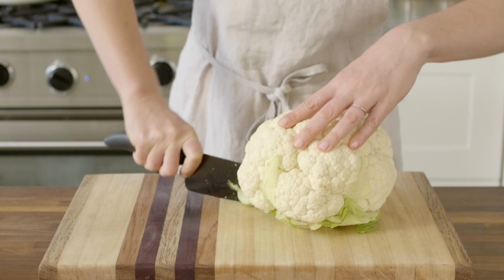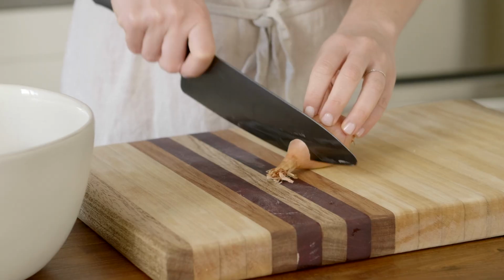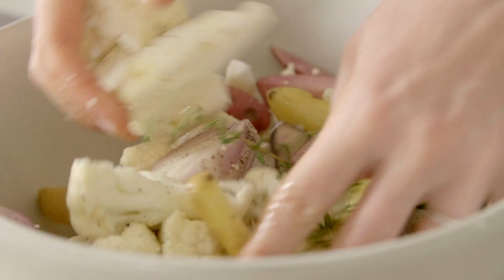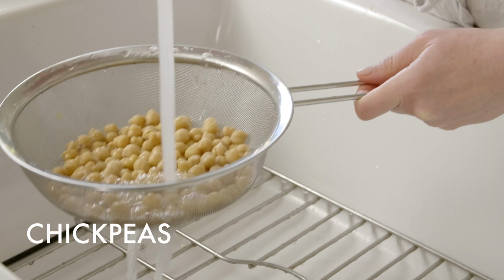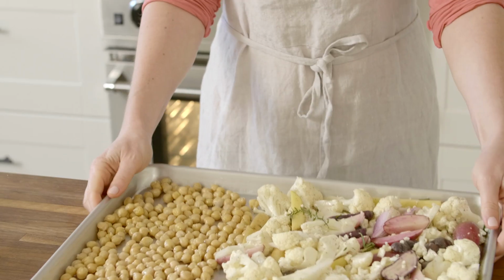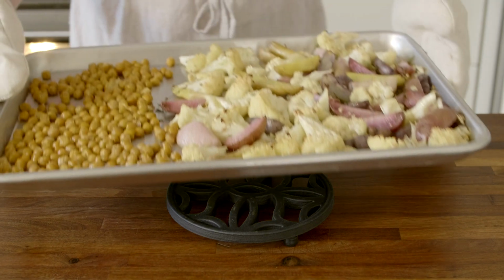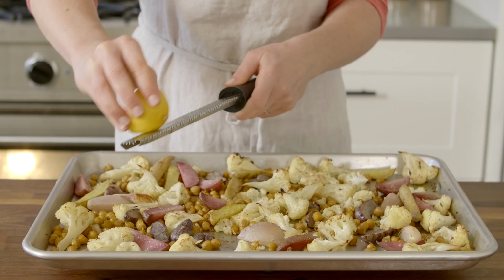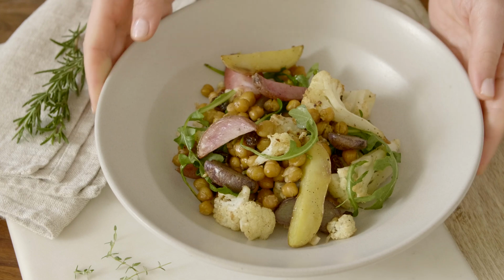Easy & Healthy Sheet Pan Dinner Recipe | How to make a delicious plant-based sheet pan meal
You’re going to love this healthy sheet pan dinner recipe, which happens to be totally plant-based—aka vegetarian AND vegan, and even gluten-free and soy-free too—yet full of flavor and wellness rewards (including naturally optimizing fertility!). Yup, weeknight meal prep just got extra easy as you’ll be able to make this balanced, cleansing, veggie-loaded dinner just using one pan!

👌Wanna know our favorite culinary products? Here's links to Luminberry’s go-to picks

😎 FOLLOW JULIE: Instagram: @superfoodjules Facebook @superfoodcuisine